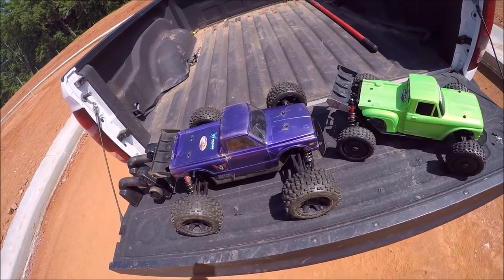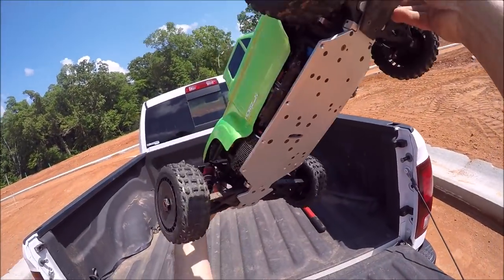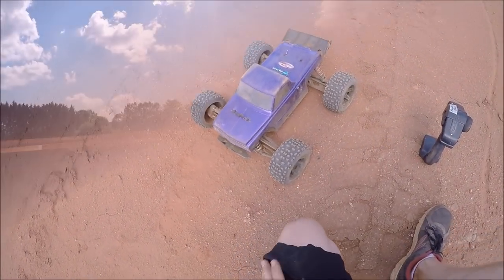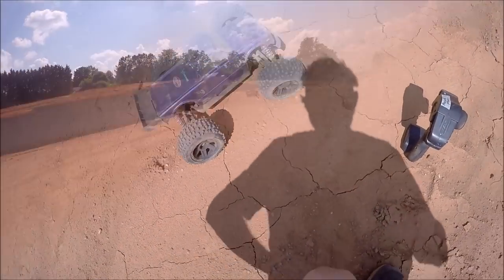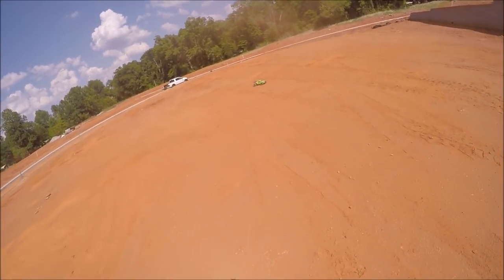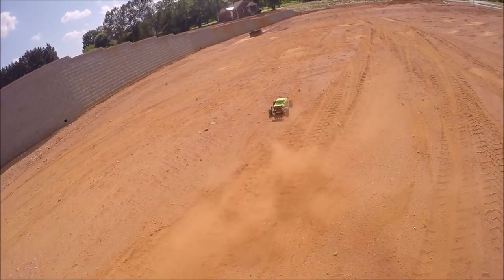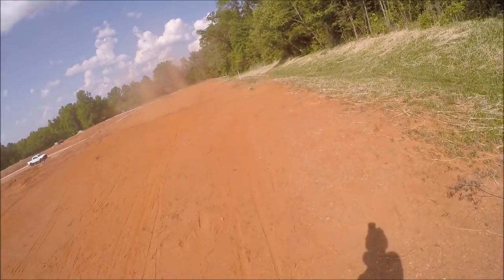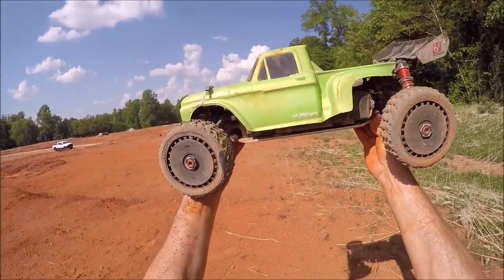Arrma Outcast 6s "PURPLE'S BLOWOUT!" with the Truckified Typhon 6s "FLY'S AGAIN!"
Out at a construction site for a long awaited run with my home built Outcast 6s and the Truckified Typhon 6s. The Outcast ended up having a tire come unglued which ended her pretty quick. First time I've had a Badland 3.8 do that! The "Green Hornet" was once again a pleasure to rip around as it's now fitted with a M2C chassis! Chassis held up great considering the abuse! Only mishap was a motor lead came un soldered.

Worlds first Arrma 8s Stunt truck!